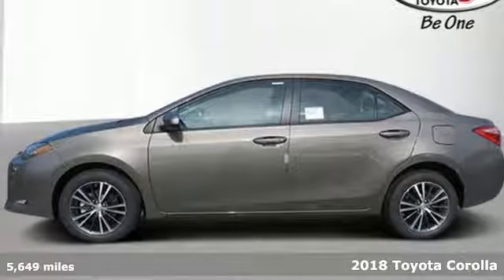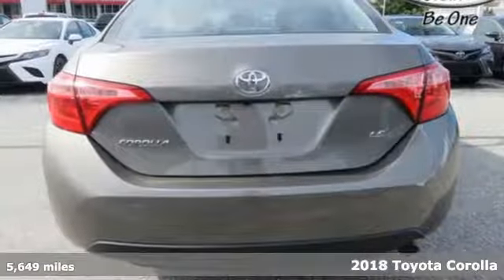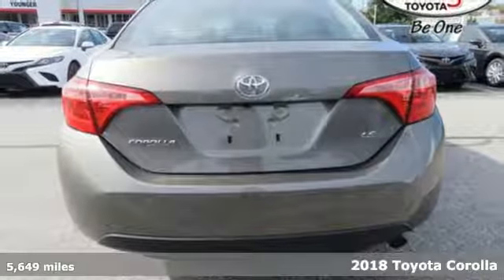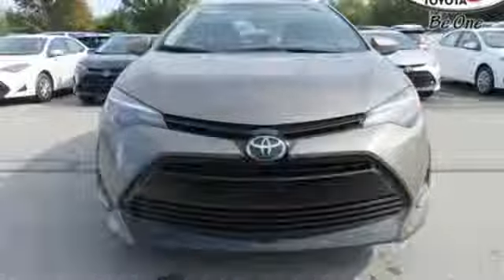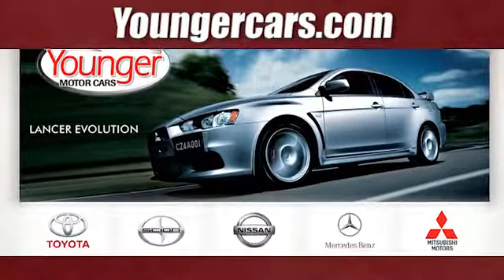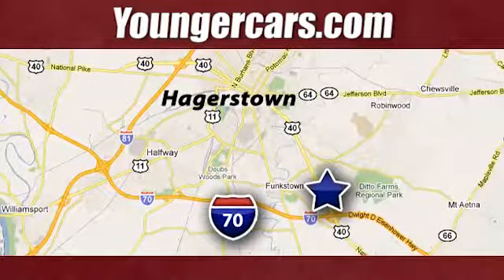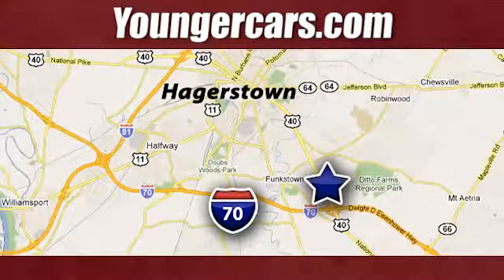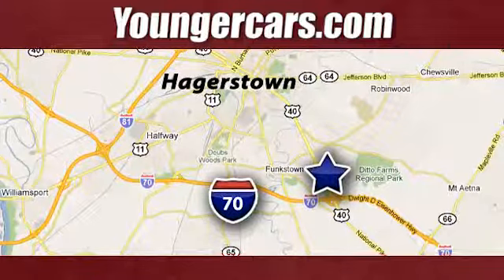Certified 2018 Toyota Corolla Frederick MD Hagerstown, WV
Year: 2018
Make: Toyota
Model: Corolla
Trim: LE
Engine: 4 Cyl. 1.8 L
Transmission: Variable
Color: Falcon Gray Metallic
Interior: Black
Mileage: 5649
Stock #: V2647400
VIN: 2T1BURHE6JC992170
*TOYOTA CERTIFIED*, *CLEAN HISTORY...NO ACCIDENTS REPORTED*, *BOUGHT HERE NEW*, *BLUETOOTH*, *BACKUP CAMERA*. Odometer is 11858 miles below market average! 28/36 City/Highway MPGInternet Value Pricing...Our Internet Value Pricing Mission at Younger Toyota Scion is to present Value Pricing to all of our customers.Preowned Internet Pricing is achieved by polling over 70,000 pre-owned websites hourly. This ensures that every one of our customers receives real-time Value Pricing on every pre-owned vehicle we sell.We do not artificially inflate our preowned prices in the hopes of winning a negotiating contest with our customers!We do not play pricing games. After being in business for 42 years, we realized that Internet Value Pricing is by far the best approach for our customers. Toyota Certified Used Vehicles Details:* Vehicle History* 160 Point Inspection* Powertrain Limited Warranty: 84 Month/100,000 Mile (whichever comes first) from original in-service date* Transferable Warranty* Roadside Assistance for 1 Year* Limited Warranty: 12 Month/12,000 Mile (whichever comes first) from certified purchase date* Roadside Assistance* Warranty Deductible: $50

Be One!

Address:
1945 Dual Highway